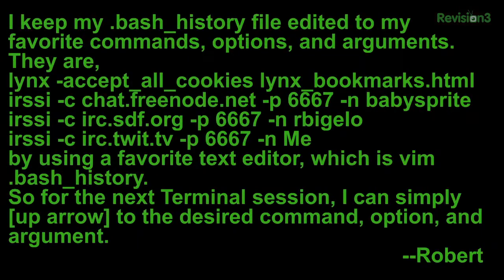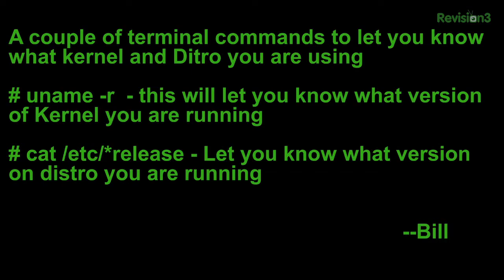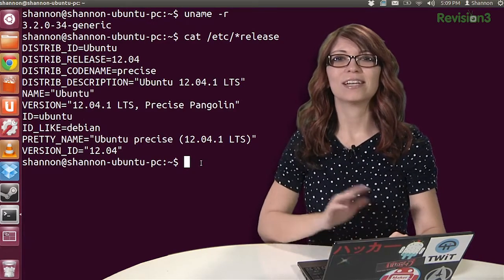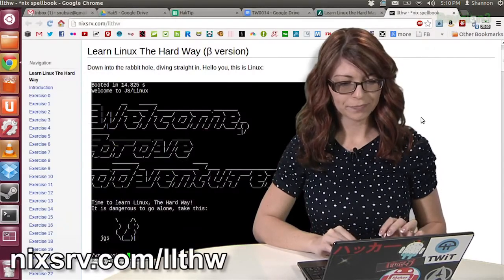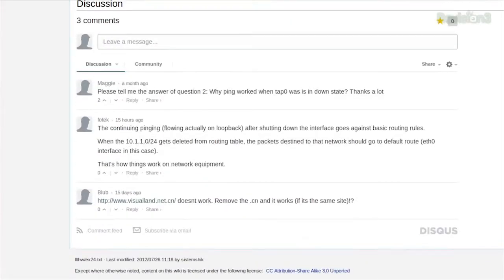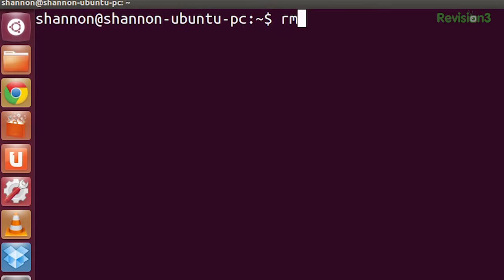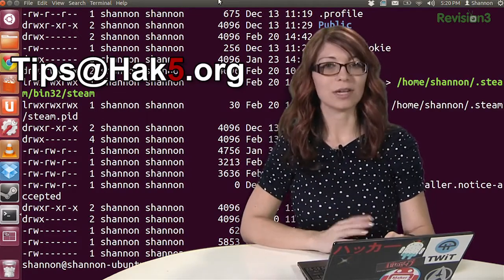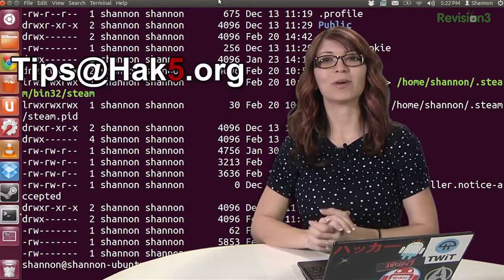Linux Terminal 101 Viewer Tips Part 2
HakTip 80 â     Linux Terminal 101   Viewer Tips Part 2

Quelle di tor hanno inaugurato un nuovo tool ieri,

apprezzo molto l'attenzione per la percezione/conoscenza della persona
utilizzatrice finale.

Finalmente i tool perchè la utente sia consapevole,:)

non so se ci avete fatto caso, si sono moltiplicati negli ultimi 3 anni,
secondo me fondamentalmente perchè anche nei team di freesoftware qlc si
è messa a fare user experience ed ha visto che non era un problema
tecnologico l'adozionee/o la manutenzione di software FOSS, ma era un
problema di workflow umano.

E' interessante vederlo applicato sul lato applicazioni installate da
te, ma anche sul lato infrastruttura, come ora il caso di status.tor

beh per trovare altri esempi, che mi farebbe piacere condividere, a me
vengono in mente:

- stato di salute dei siti wp integrato nel core

audit di a sicurezza per le singole
installazioni nextcloud ma messo a disposizione dai coreworker